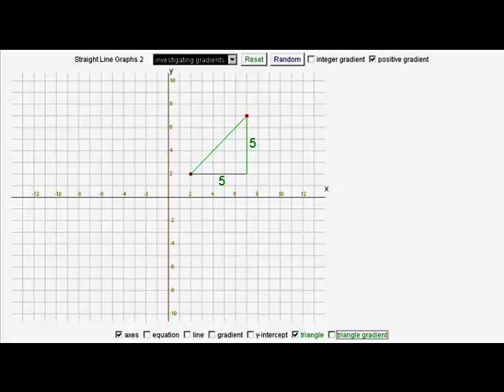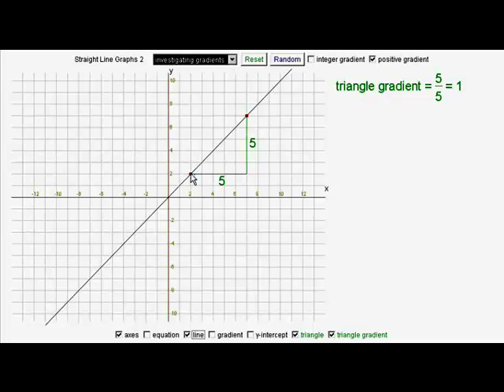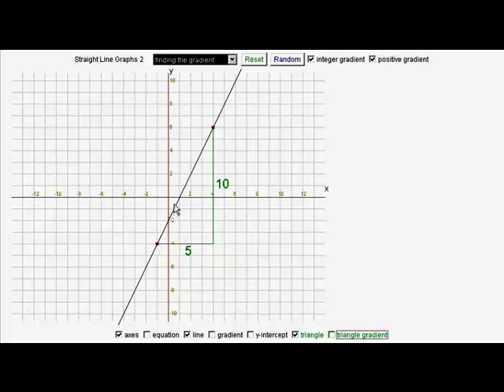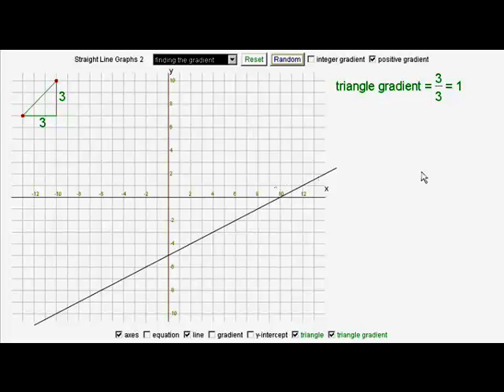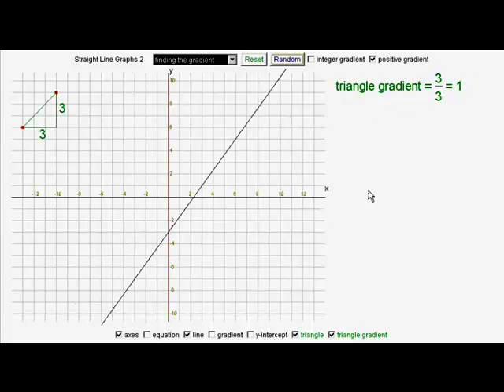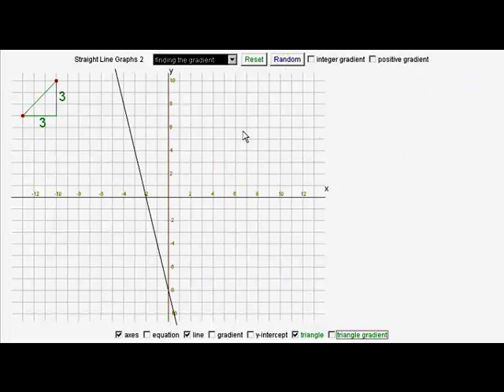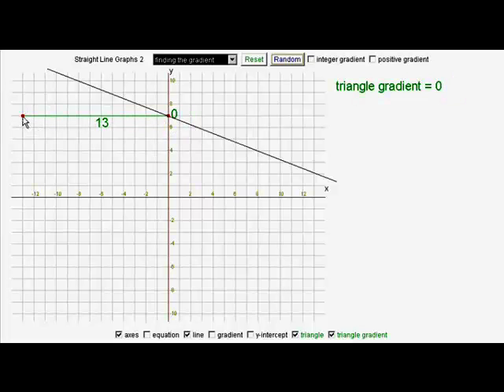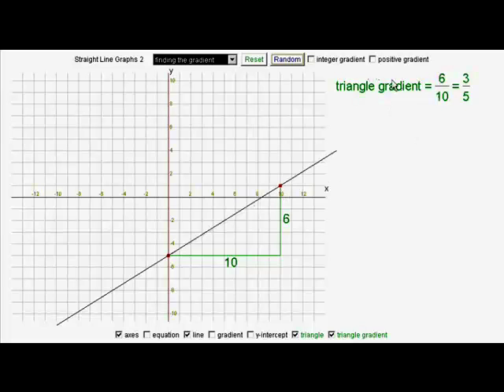Straight line graphs and equations 1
Finding the gradient (slope) of a straight line drawn on a graph.